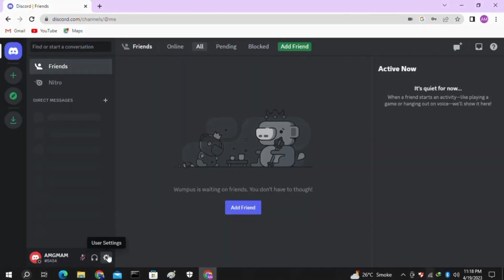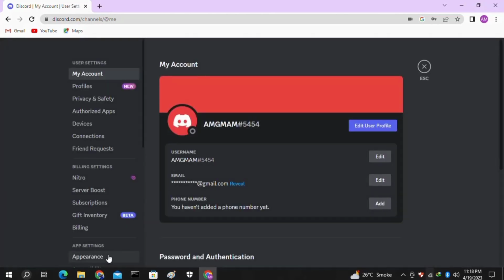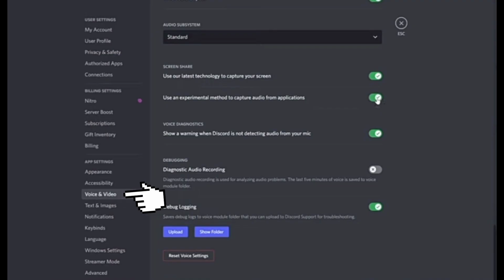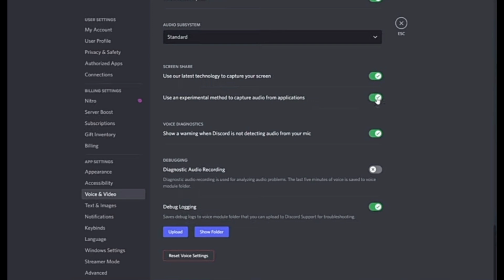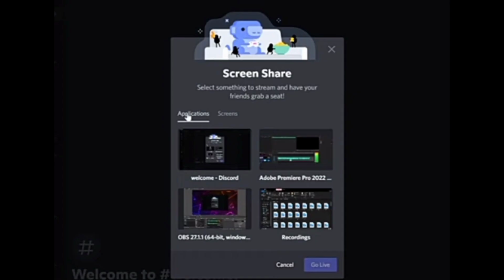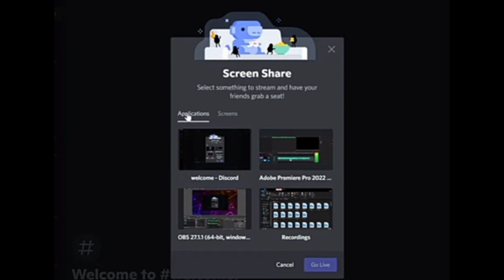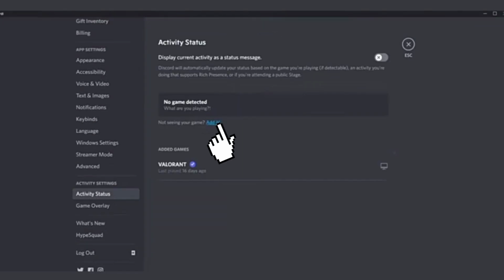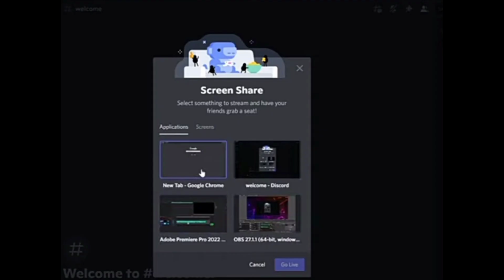HOW TO STREAM WITH SOUND ON DISCORD! (SO EASY)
Are you looking to stream on Discord, but struggling to get the sound working? Look no further! In this tutorial, we'll show you just how easy it is to stream with sound on Discord.

First, we'll walk you through the basics of setting up your stream on Discord. Then, we'll show you how to configure your audio settings to ensure your viewers can hear your game or music while you're streaming.

Our step-by-step guide is perfect for beginners, and our clear instructions will have you streaming with sound in no time. Whether you're a gamer, musician, or just someone looking to share their audio with friends, this tutorial is for you.

Don't let sound issues hold you back from streaming on Discord. Follow our guide and start sharing your audio with the world today!

0:00 Intro
0:04 Tutorial